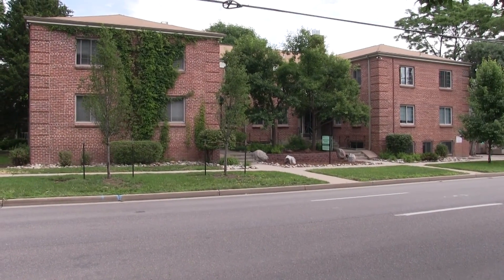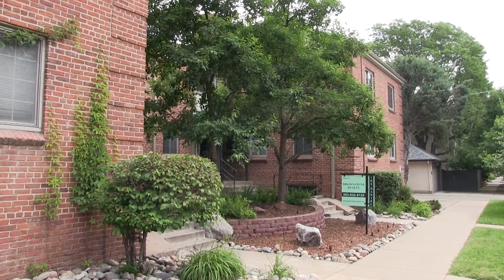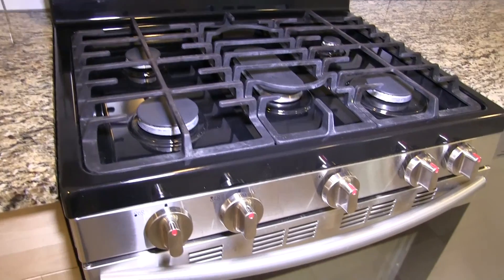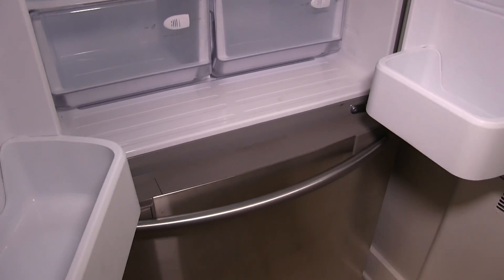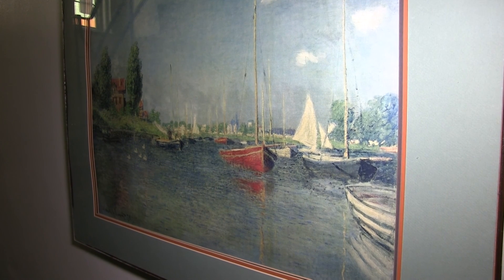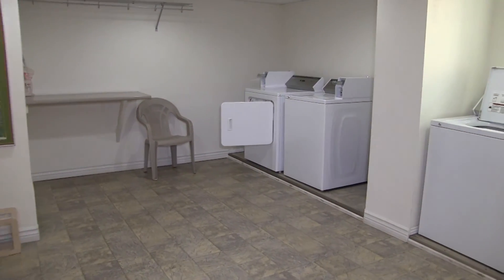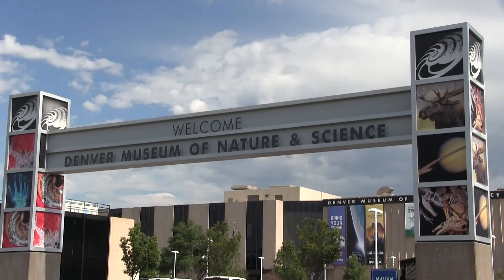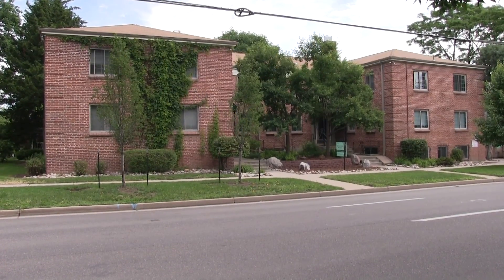The Daniel Apartments